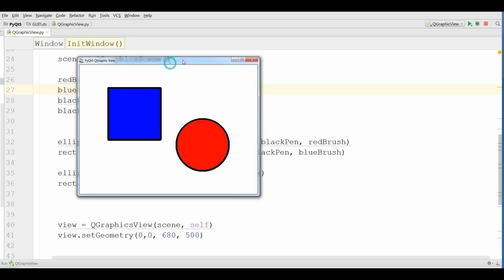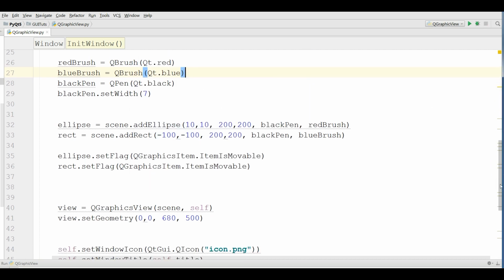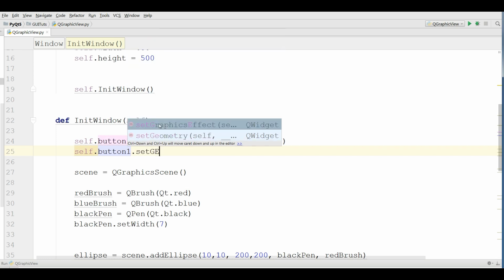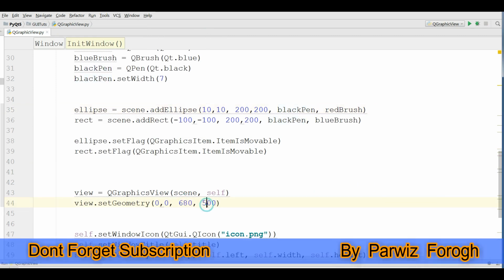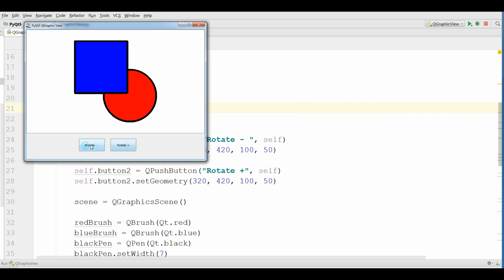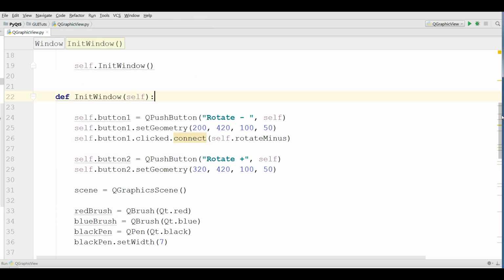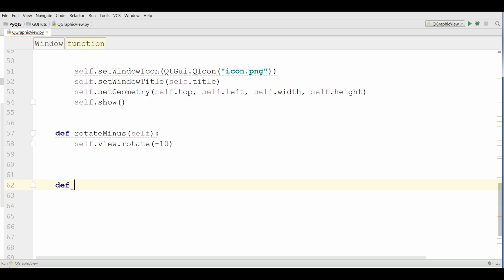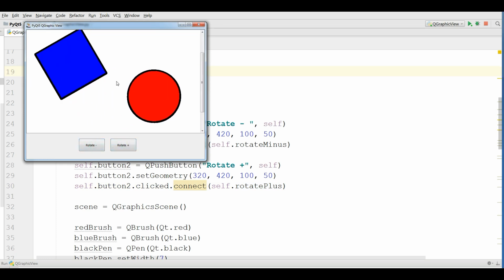46 PyQt5 QGraphicView And QGrapicScene Part 2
This is our fourth sixth video in PyQt5 GUI Programming
in this video we are going to cover the second part of QGraphicView and QGraphicScene

What is QGrahpicView ?

The QGraphicsView class provides a widget for displaying the contents of a QGraphicsScene.QGraphicsView visualizes the contents of a QGraphicsScene in a scrollable viewport. QGraphicsView is part of the Graphics View Framework. The QGraphicsScene class provides a surface for managing a large number of 2D graphical items. The class serves as a container for QGraphicsItems. It is used together with QGraphicsView for visualizing graphical items, such as lines, rectangles, text, or even custom items, on a 2D surface. QGraphicsScene is part of the Graphics View Framework.